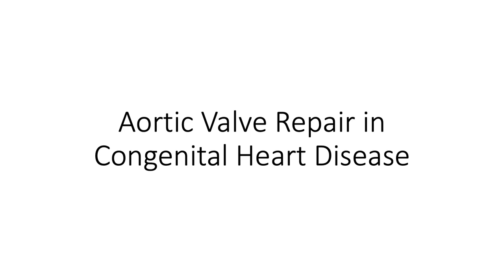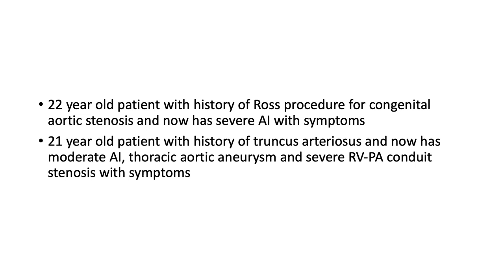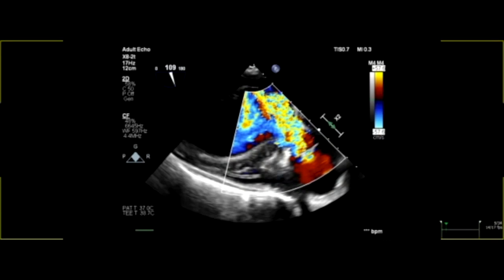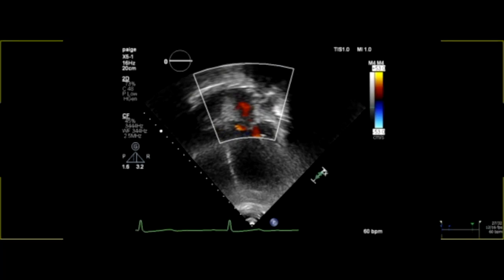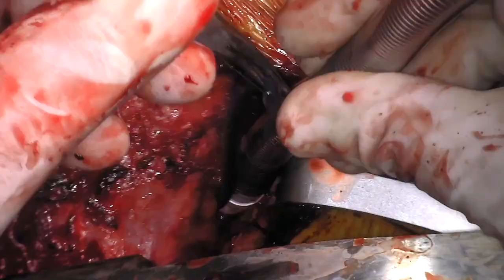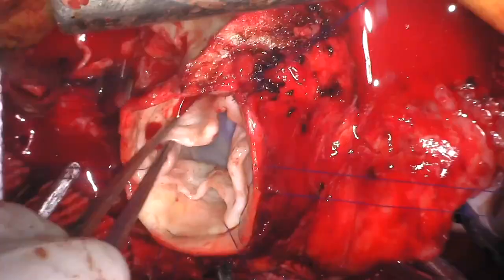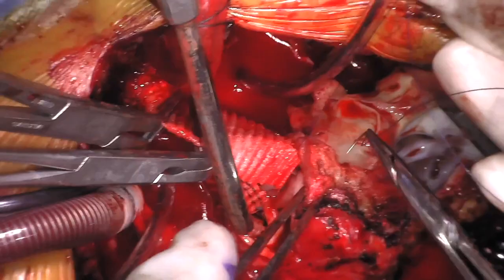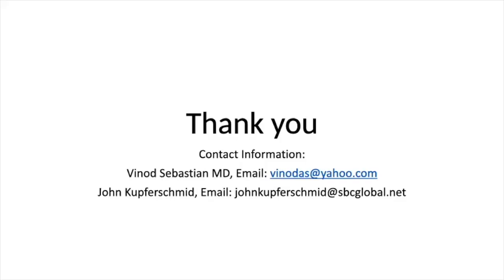Aortic Valve Repair in Congenital Heart Disease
We present our techniques of aortic valve repair in patients with congenital heart disease.